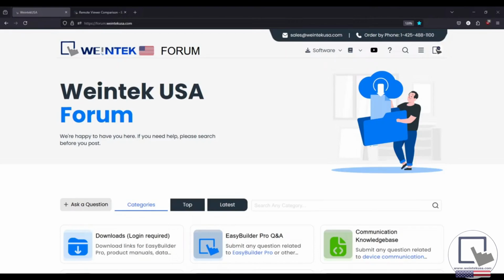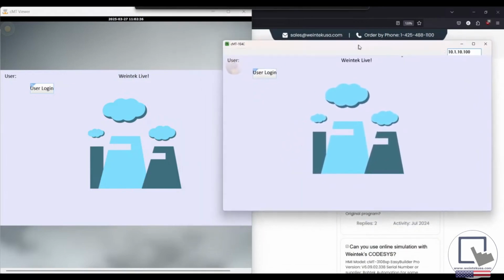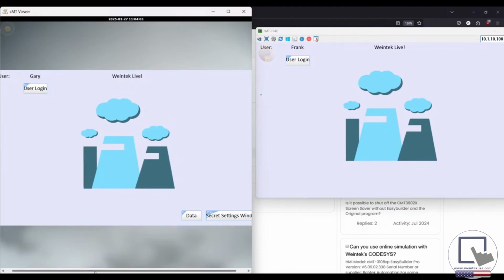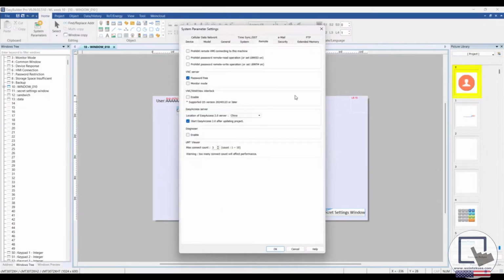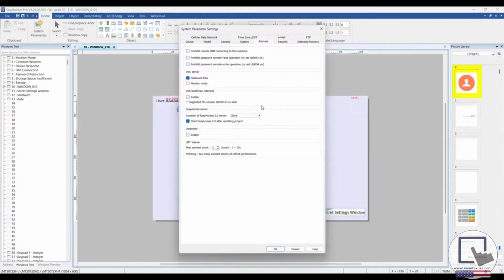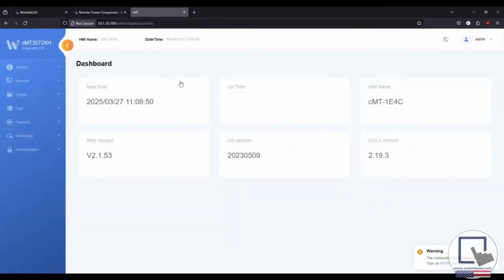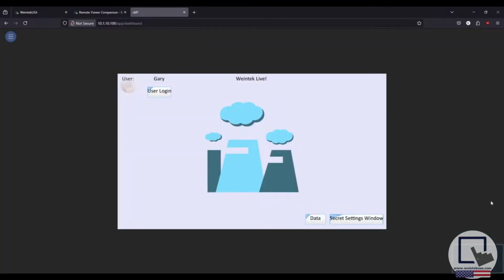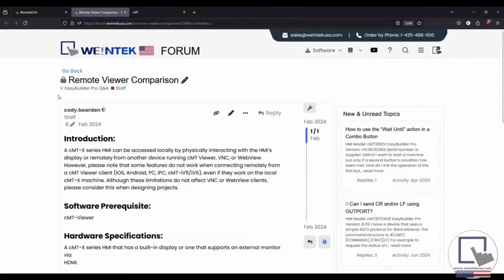Weintek Live! How to monitor an HMI locally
Today, we will discuss how to monitor an HMI locally using some of our tools and 3rd party applications.